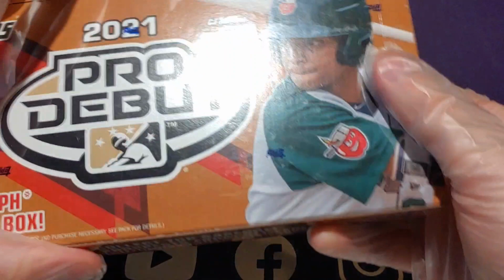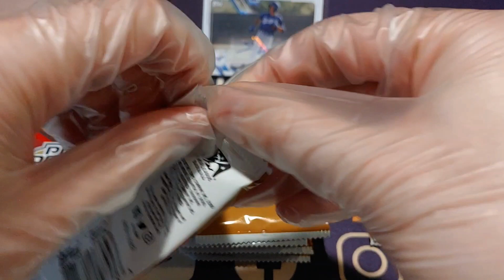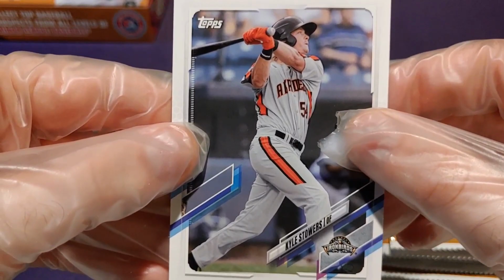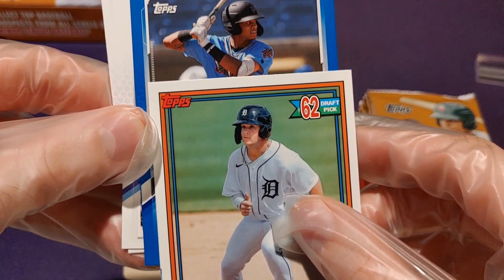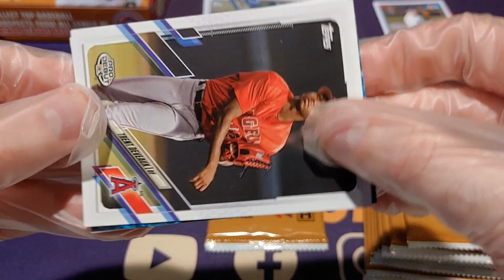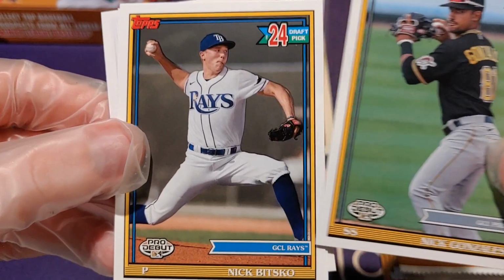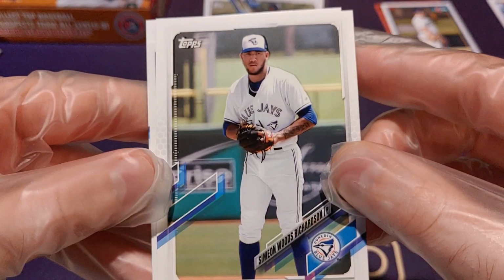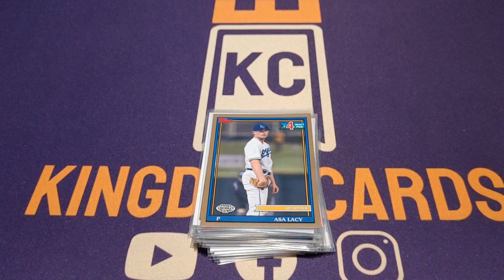Topps 2021 Pro Debut Hobby Box Review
Today, we are opening a hobby box of Topps 2021 Pro Debut. Was pleasantly surprised and had a lot of fun opening this product. Definitely worth picking up a box! Would love to hear in the comments who you are collecting, or your thoughts on this product. Are you going to pick up a box?

Hit song: Oh by BCD Studio